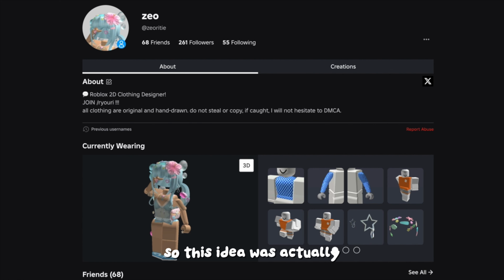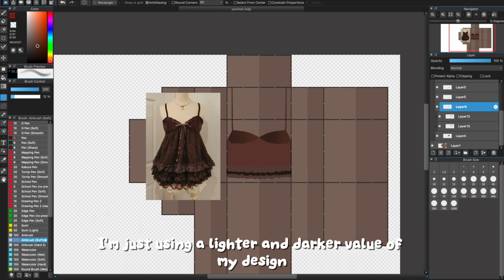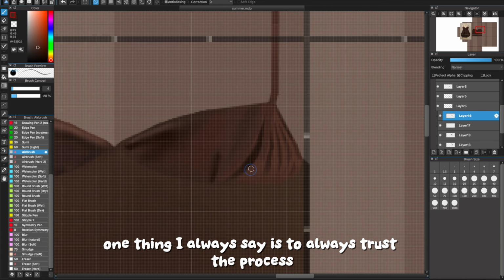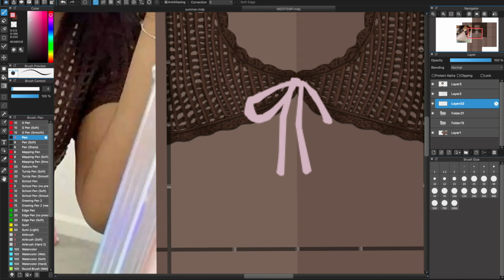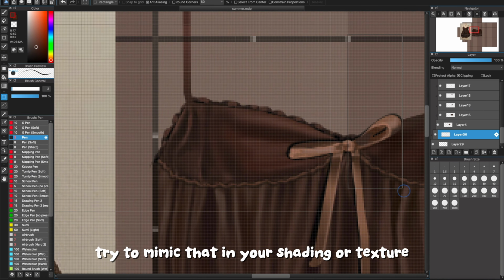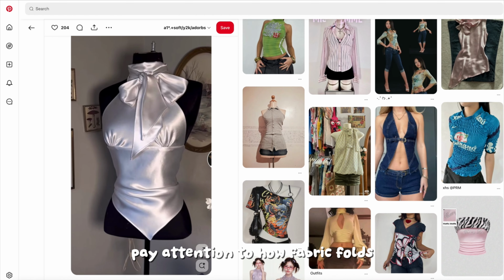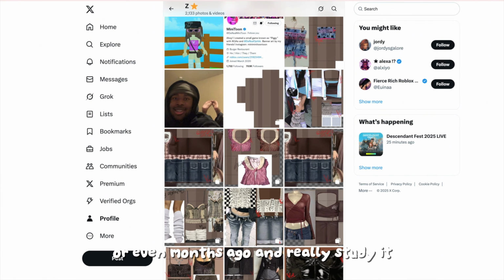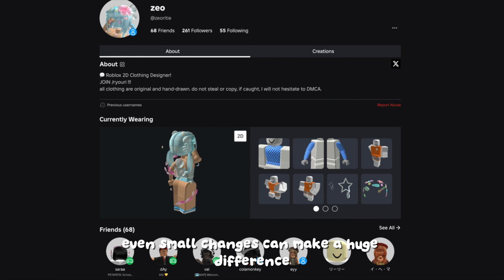SIMPLE STEPS TO ELEVATE YOUR SHADING | ROBLOX 2D CLOTHING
︻╦╤─ open me  𓏲   ₊   ˚  𓂃 ♡

hii, i hope these few simple steps can help and drop more video ideas i should make!! :hearteyes:

FAQs

1. what programs do you use to design clothing?
--- i used to use SAI2 and Paint Dot Net (paint . net) and Krita, now i use medibang

2. What programs do you use to record and edit?
--- i use OBS and Final Cut Pro and Capcut

3. How long have you been designing?
--- i have been designing since Feb 2020, i believe

memo:
June 29th 2025